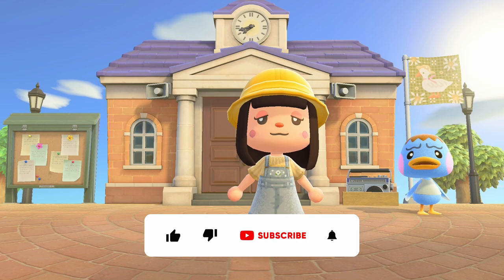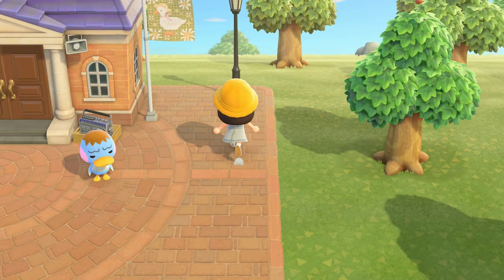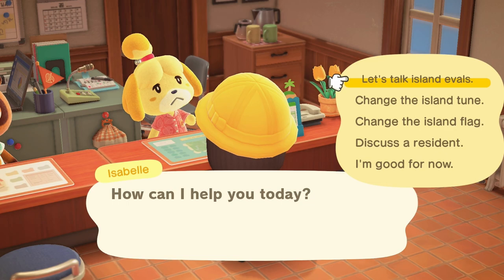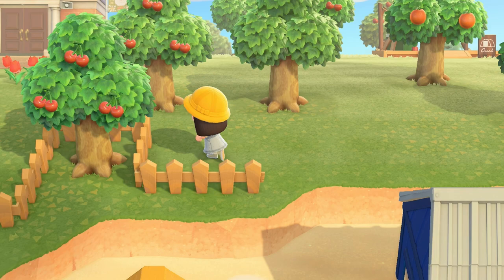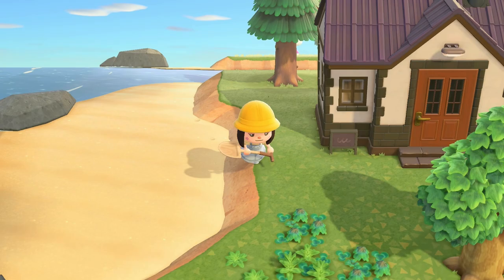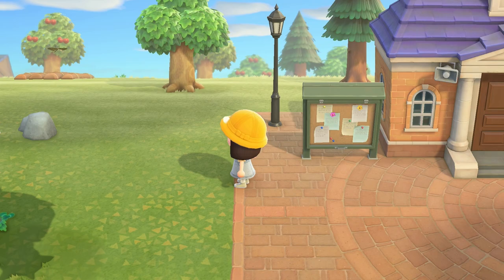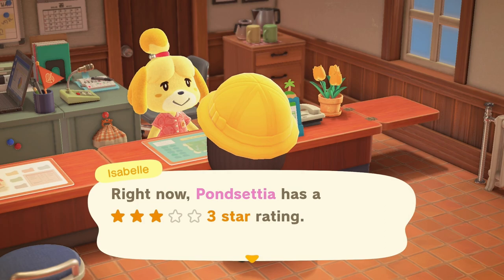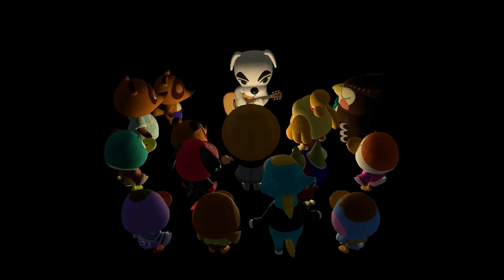3 STARS IS EASY PEASY | Animal Crossing: New Horizons | TUTORIAL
Today I'm going to teahc you HOW TO GET 3 STARS IN ONE DAY in ACNH! Trust me, getting 3 stars and unlocking the terraforming will never be a long tedious task with these tips!

Do you enjoy playing Animal Crossing: New Horizons? Are you looking for videos about this game, inspirations, builds and island tours? Are you looking for a place to learn about the updates and discuss them? Then look no further because I have you covered!

╭┈ ◌ೄ◌ྀ ˊˎ
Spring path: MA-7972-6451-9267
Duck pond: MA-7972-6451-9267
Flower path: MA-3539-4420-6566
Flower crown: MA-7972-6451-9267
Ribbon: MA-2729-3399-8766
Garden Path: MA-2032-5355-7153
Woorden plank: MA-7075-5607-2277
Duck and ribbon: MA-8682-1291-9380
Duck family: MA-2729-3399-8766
Duck on the back: MA-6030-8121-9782
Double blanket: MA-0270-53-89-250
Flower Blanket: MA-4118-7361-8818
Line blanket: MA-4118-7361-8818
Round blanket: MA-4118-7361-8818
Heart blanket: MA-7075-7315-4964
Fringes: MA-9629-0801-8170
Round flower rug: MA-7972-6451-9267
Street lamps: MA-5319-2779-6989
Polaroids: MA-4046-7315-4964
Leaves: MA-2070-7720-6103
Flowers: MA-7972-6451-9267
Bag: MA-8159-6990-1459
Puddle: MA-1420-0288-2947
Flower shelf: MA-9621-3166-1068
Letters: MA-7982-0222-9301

ACNH | How to get 3 stars
ACNH | How to get 3 stars fast
ACNH | how to unlock terraforming

0:00 Prerequisites
3:13 Add some fencing
4:12 Plant some trees
8:10 Add huge items
9:58 Items alternatives
11:31 Plant flowers
12:23 Why you might want to take it slow
12:49 Recap